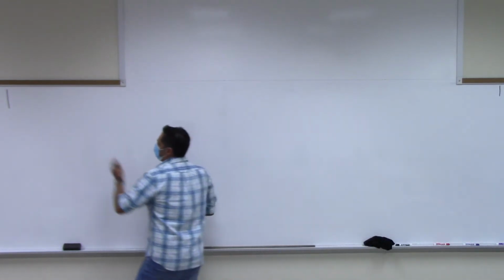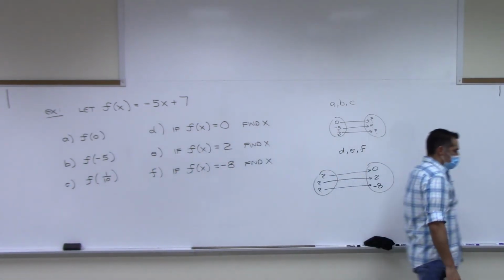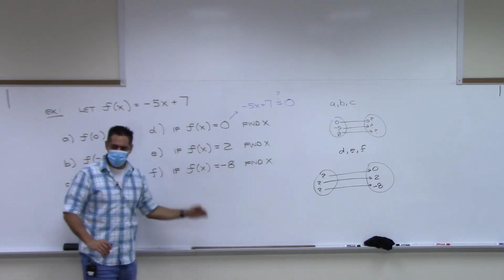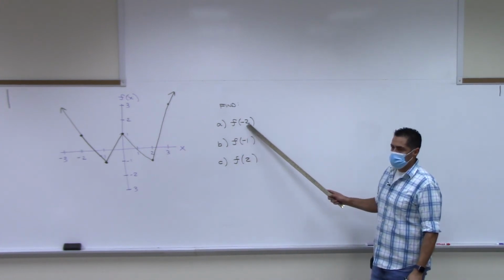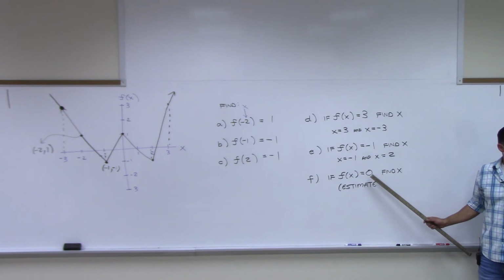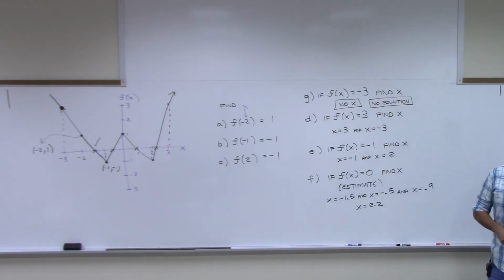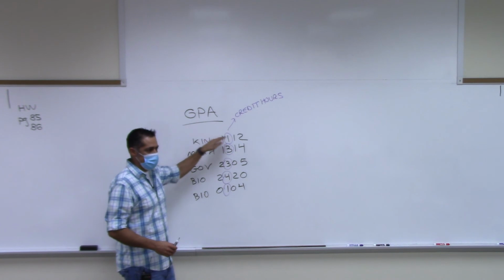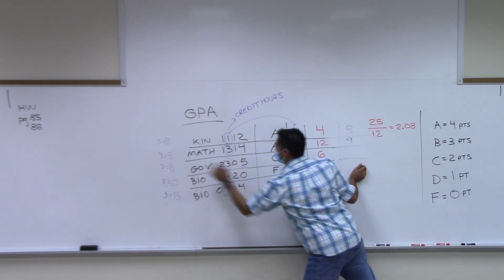1314 2-17 part2of3